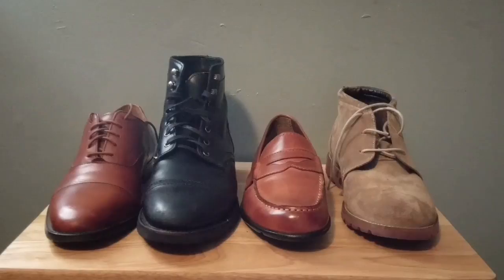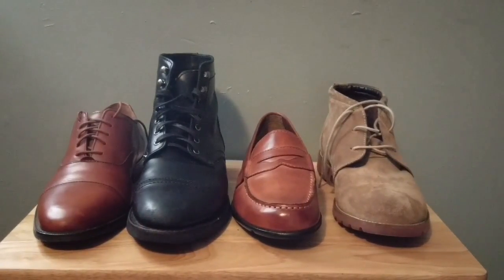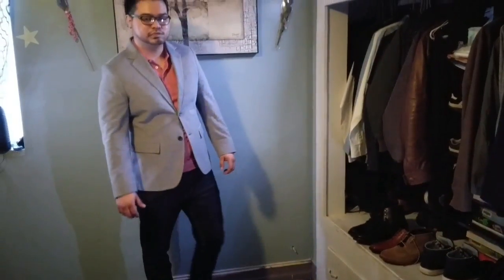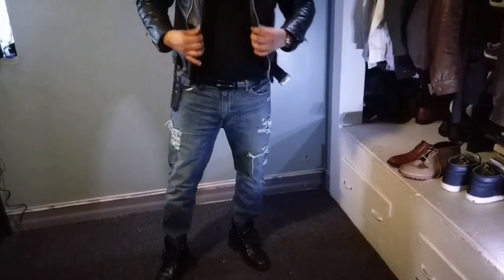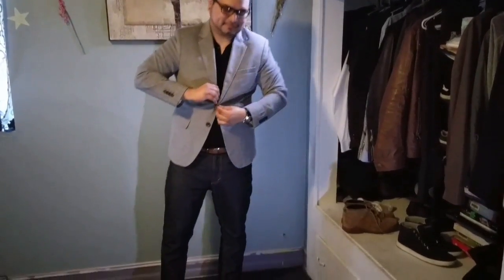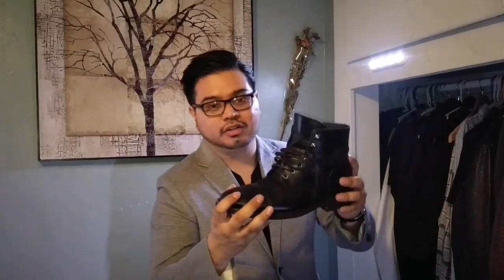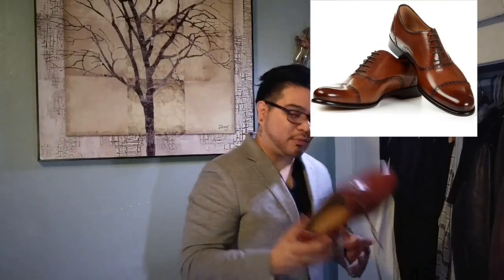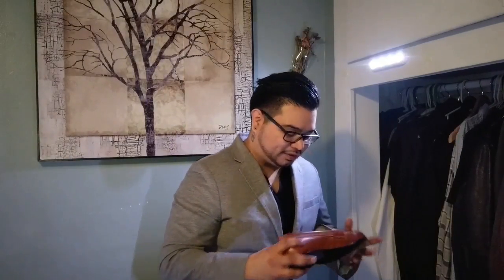4 Stater Shoe Guide- to start you're wardrobe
brown Oxford-
Cole Haan Men's Garrett Grand Cap OX Oxford, British Tan, 9.5 M US

dessert boots chukka-
Rockport Men's Sharp and Ready Charson Synthetic Chukka Boot, New Vicuna Suede, 9.5 M US

Penny Loafer-
Rockport Men's Classic Move Penny Cognac Leather 10.5 M (D)

dress boot-
Thursday Boot Company Captain Men's 6" Lace-up Boot

I love this four shoes their very versatile they match pretty much everything in my wardrobe and l get a lot good compliment on my shoes